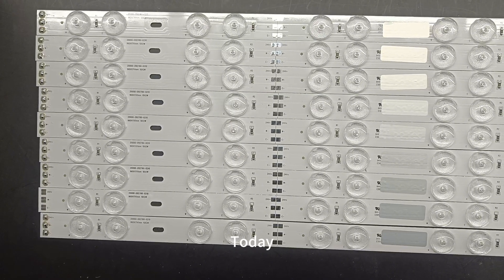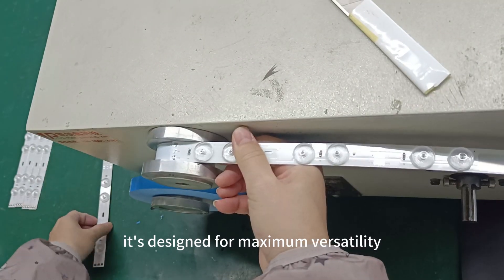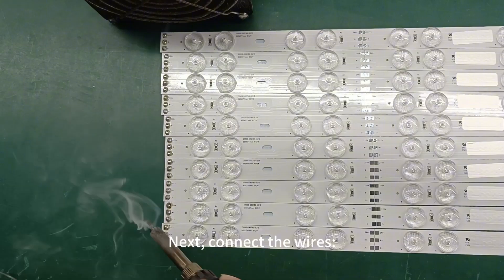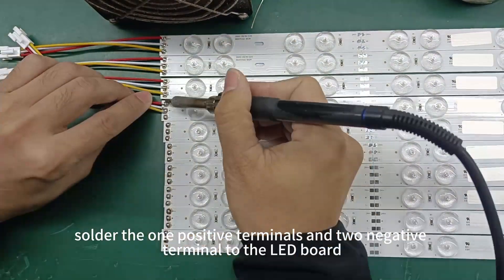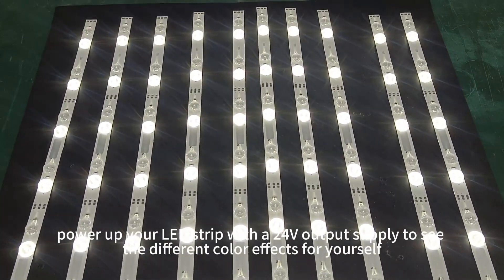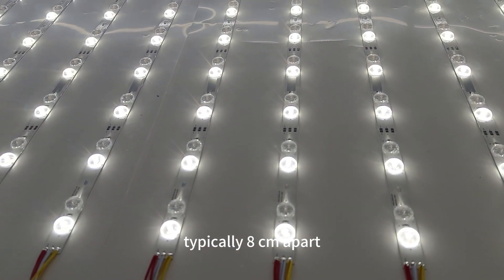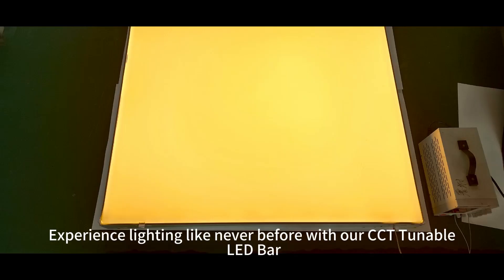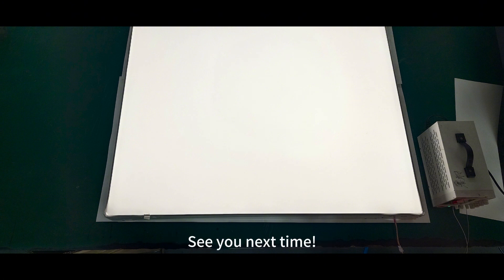Ultimate Guide to CCT Tunable LED Bar Installation in a 100x100 cm Light Box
In this detailed tutorial, we introduce the CCT tunable LED bar, designed for optimal lighting with a remarkable 165-degree beam angle.

Join us as we walk you through every step of the installation process for a light box measuring 100x100x10 cm.

Firstly, we will demonstrate how to securely attach the diffused LED strip using thermal double-sided tape to the back panel of the light box.

Next, we will guide you through the soldering process, connecting the male and female terminal wires: the yellow wire represents 2700K, the white wire signifies 6500K, and when both are lit together, they produce an astonishing 5000K light.

After connecting everything to a 24V power supply, we will showcase the effects of different colors.

Finally, we will share tips on evenly spacing the LED strips, maintaining an 8 cm gap for even illumination, adjustable based on your brightness requirements.

Once installed, we will light it up to display the stunning results!

Whether you are a DIY enthusiast or a lighting professional, this video will equip you with the knowledge to utilize the CCT tunable LED bar effectively.